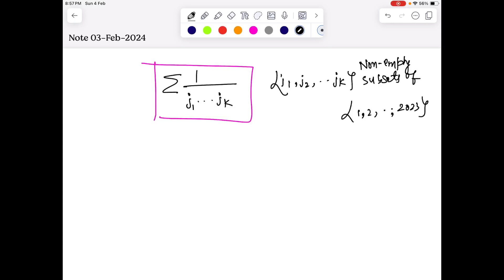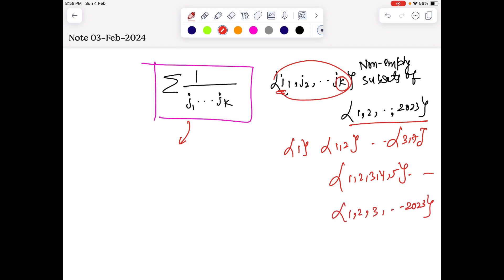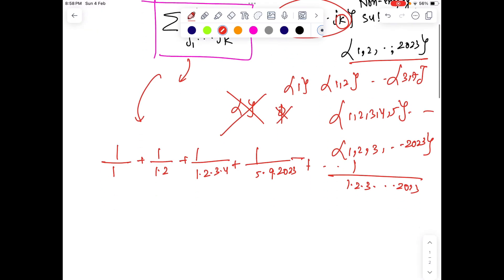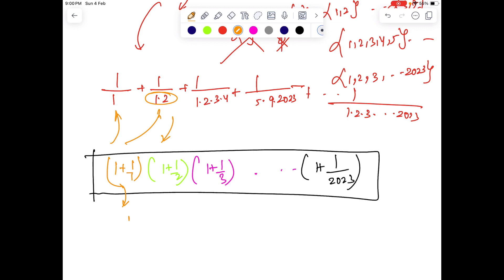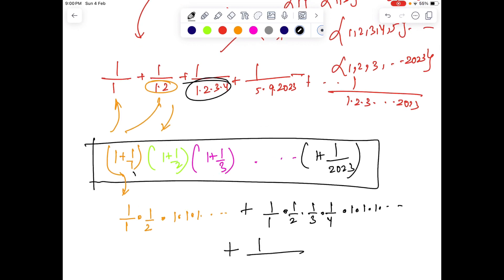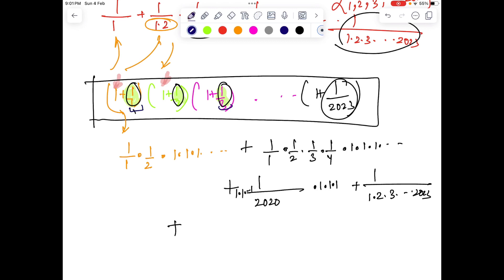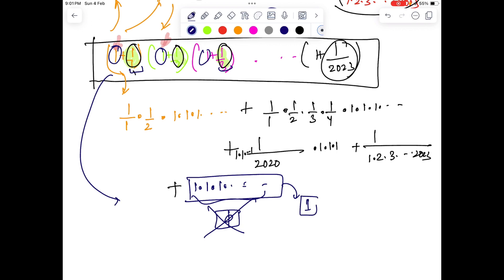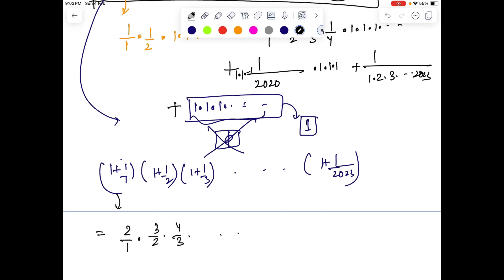The Astonishing Solution for Telescopic Series JEE Problem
jee advanced mains iit Telescopic sum sequence series essence permutation combinatorics sets subsets sequence and series sequence and series# class 11 Jee advanced telescope questions#Telescopic product#Telescopic sum#jee 2024jee advanced